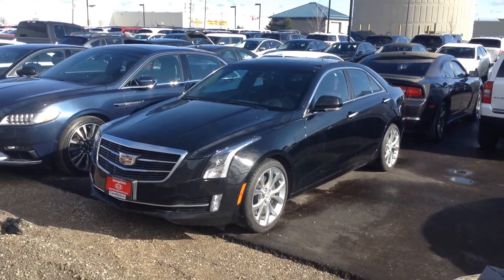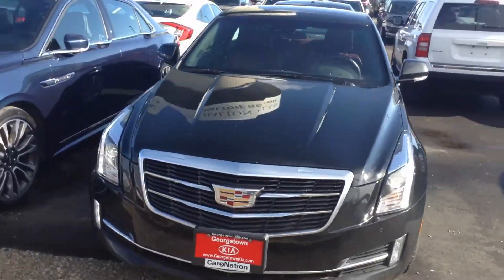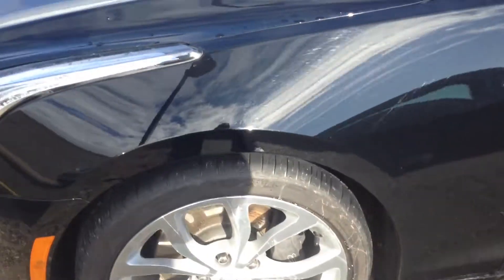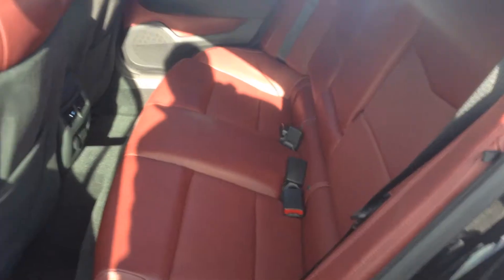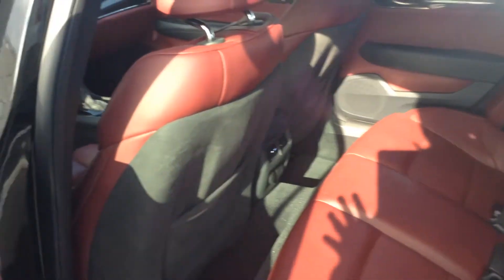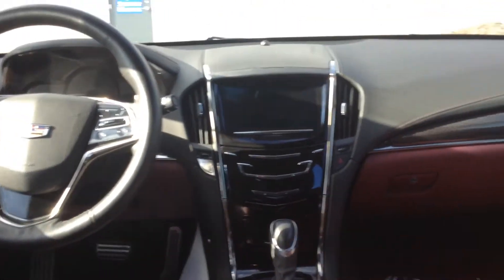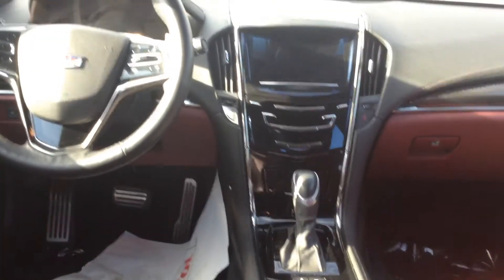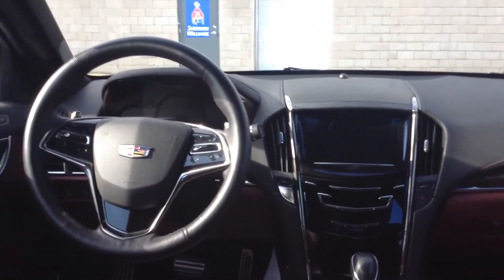2015 Cadillac ATS by Gavin Craig